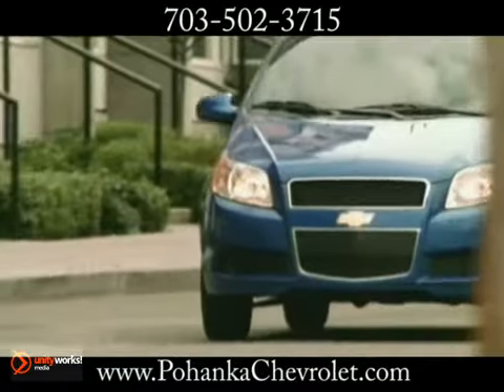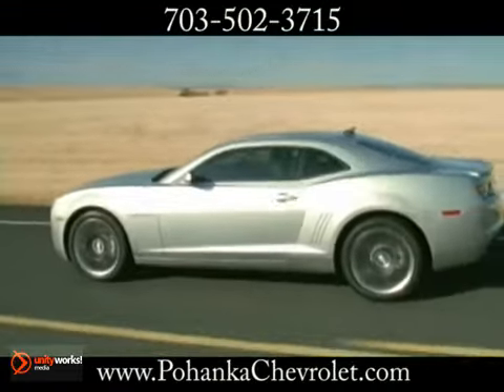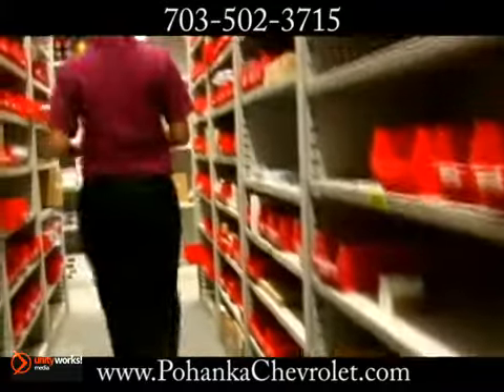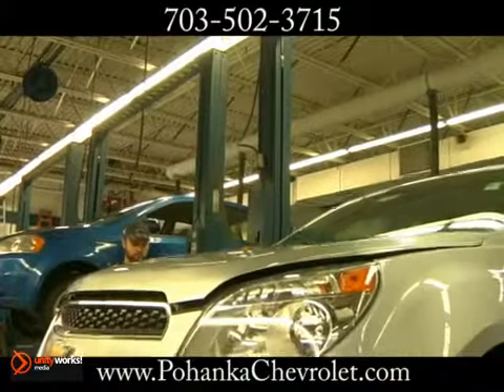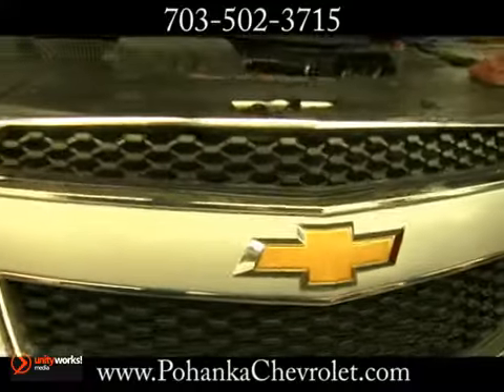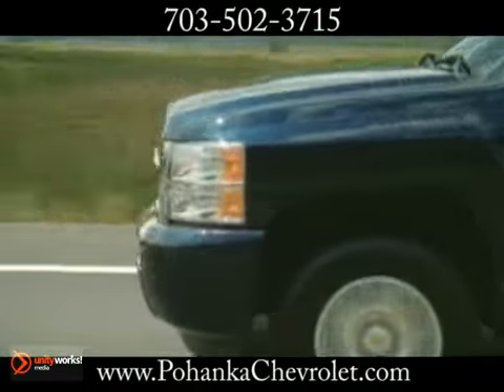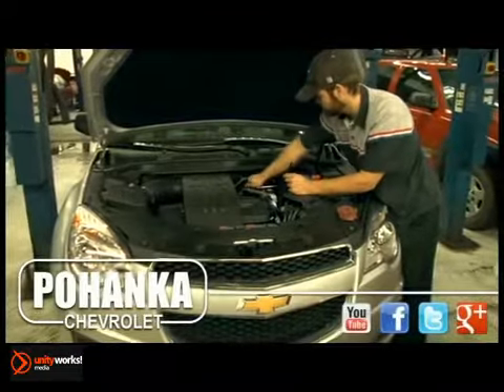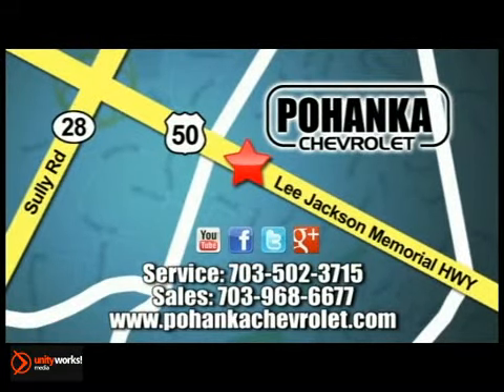Chevrolet Maintenance Auto Mechanic Car Repair Shop Ashland Fredericksburg Northern VA